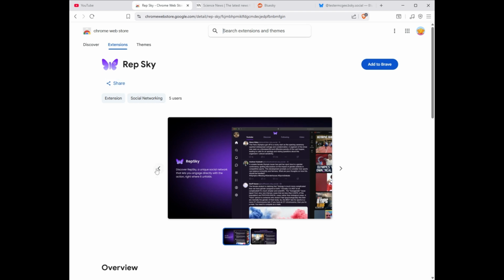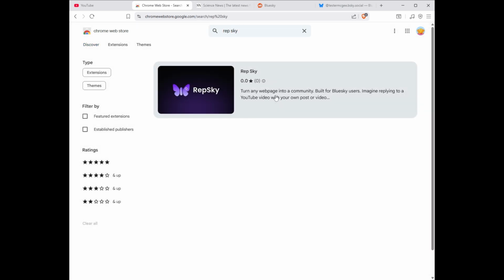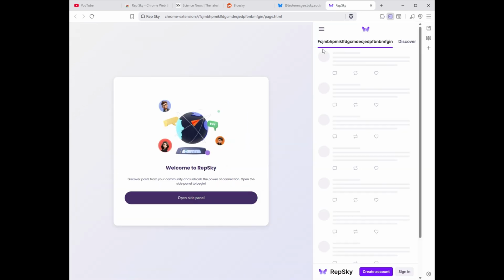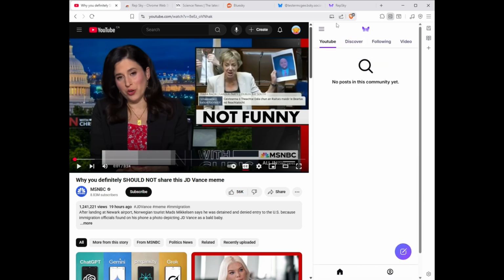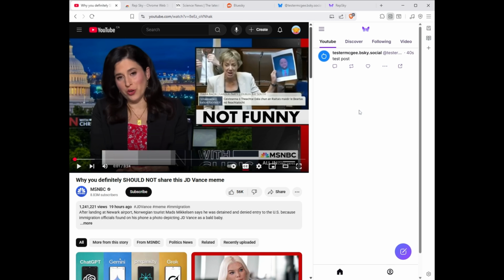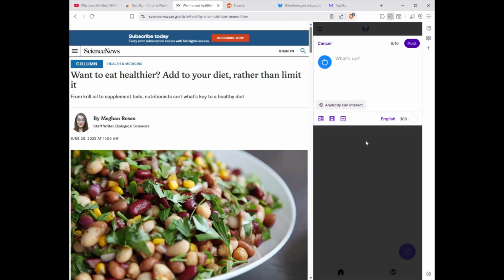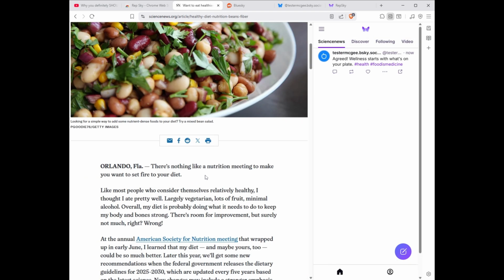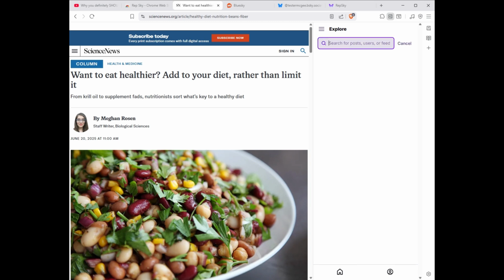Rep Sky - a new concept for communities for Bluesky users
Rep Sky is a way to do contextual communities for Bluesky users. It is a chrome extension that lets you post your thoughts, videos directly on any web page, youtube video, news article etc.